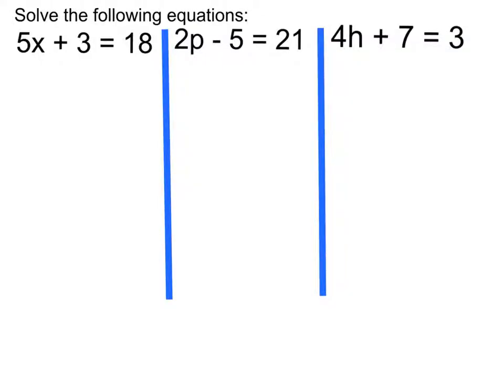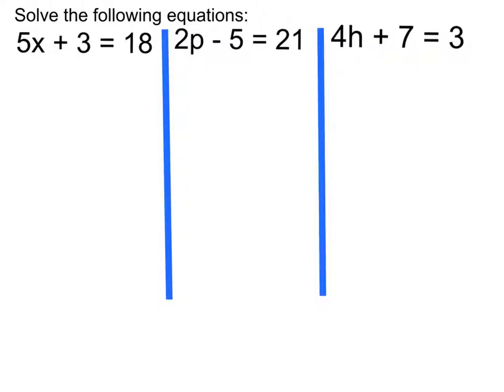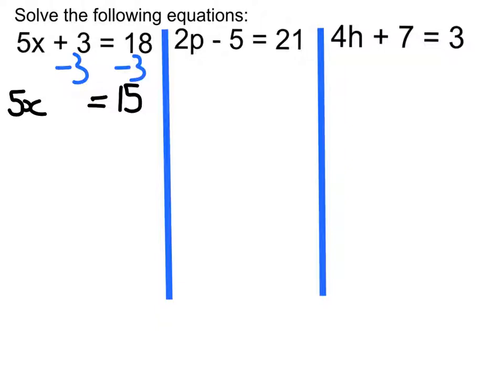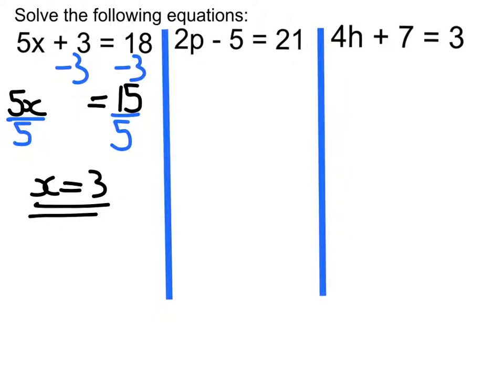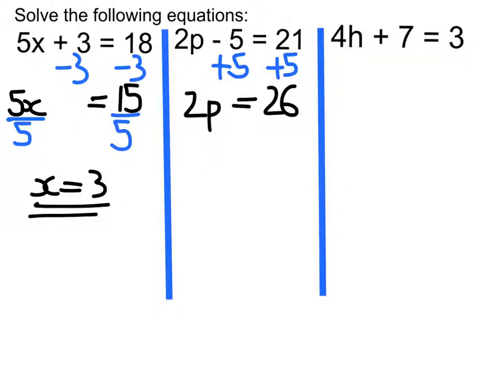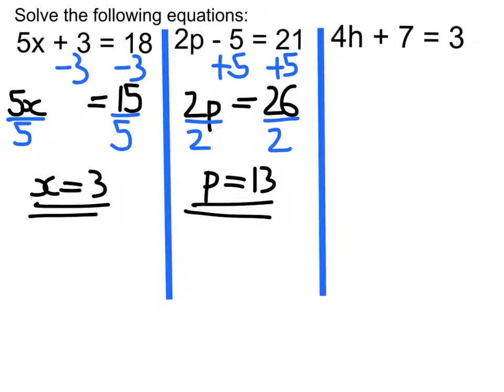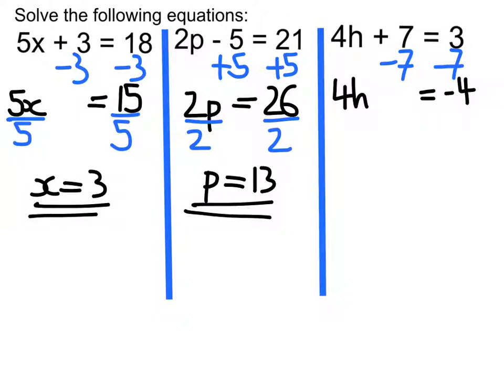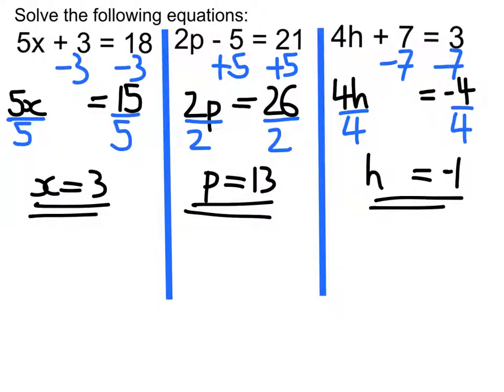Equations: simple 2 step equations